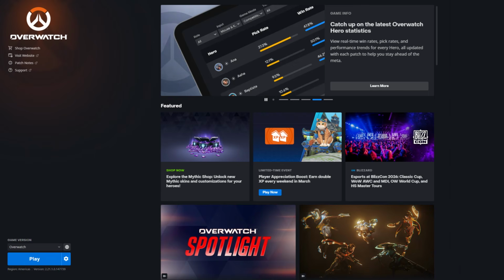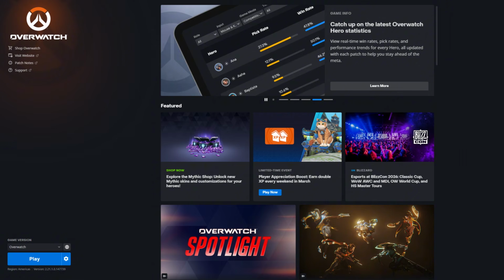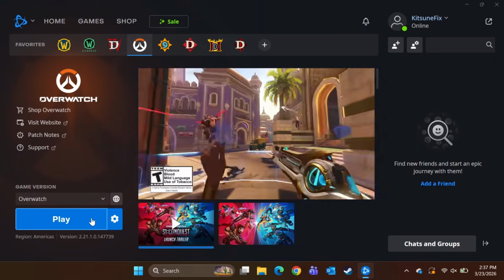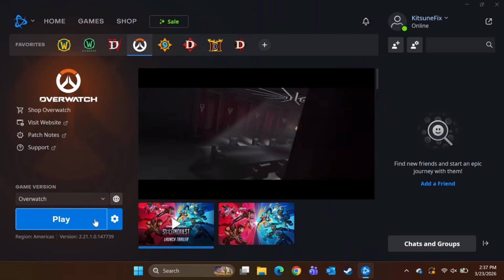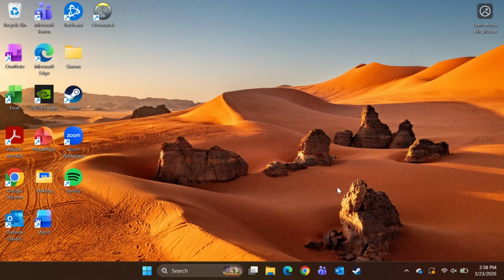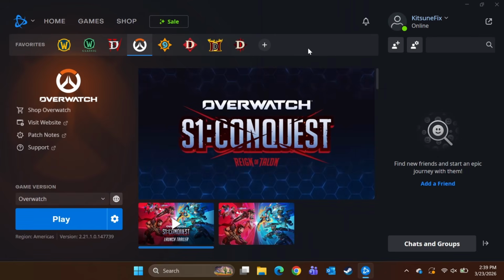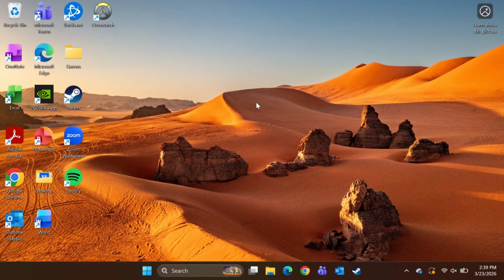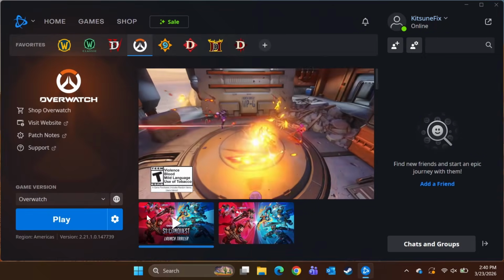Overwatch Won't Launch? Fix!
Fix Overwatch not launching on Windows with these three quick solutions.
Overwatch not launching when you hit Play? Battle.net opens but the game never starts, or it flashes for a second then disappears.

0:00 Overwatch Not Launching
0:20 Fix 1: Repair Game Files
1:00 Fix 2: Clear Battle.net Cache
1:45 Fix 3: Run as Administrator
2:10 Verify the Fix

QUICK REFERENCE
Cache path: %ProgramData%\Blizzard Entertainment\Battle.net\Cache

Still stuck? Drop a comment with what you're seeing - I'll help you out.